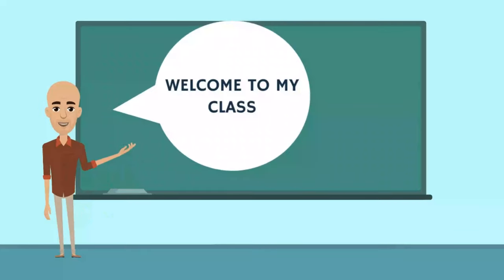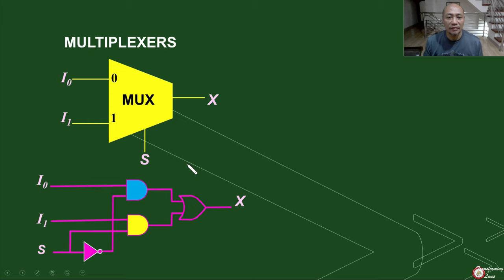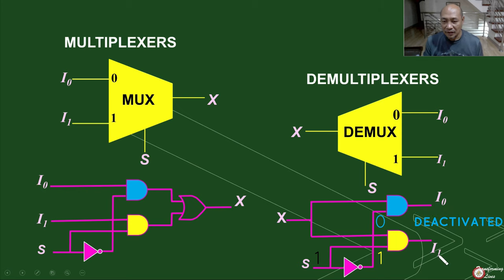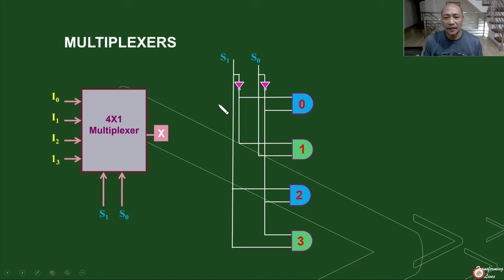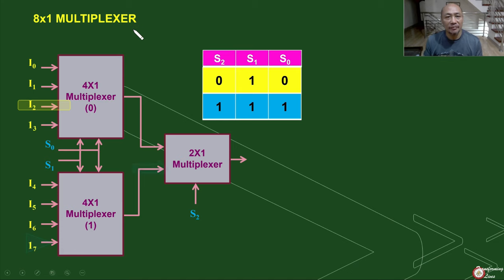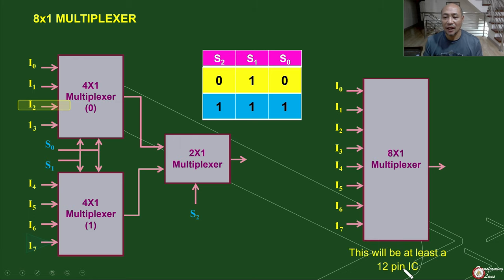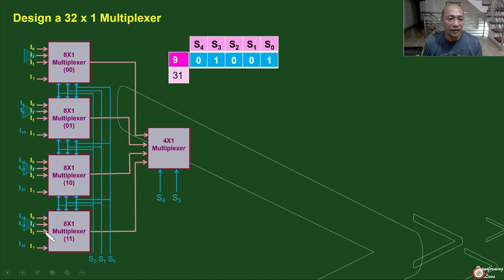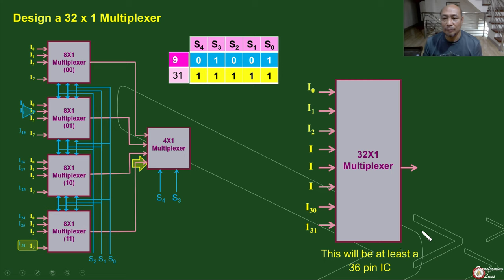Multiplexer and Demultiplexer